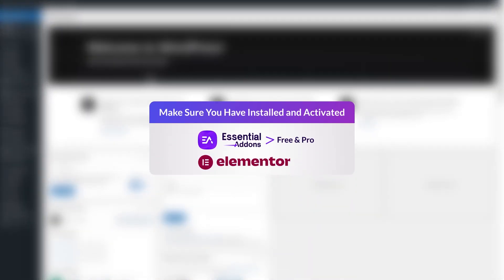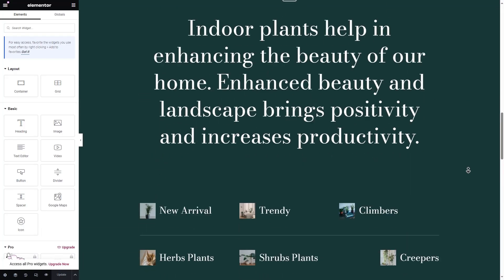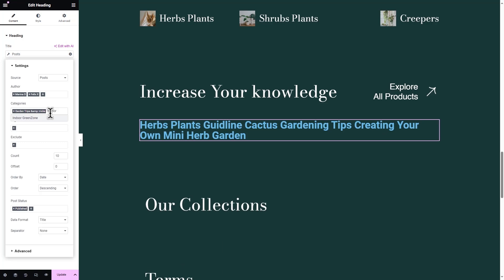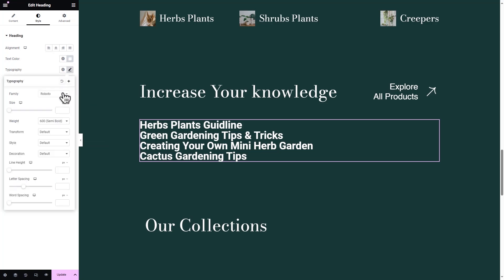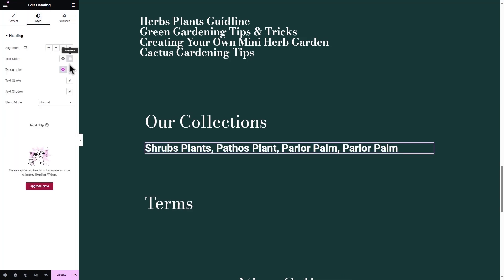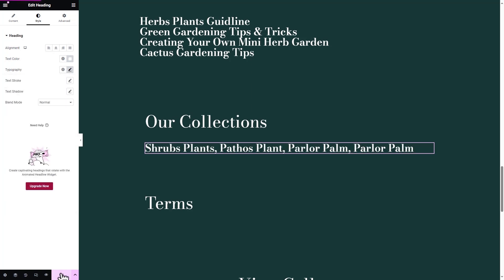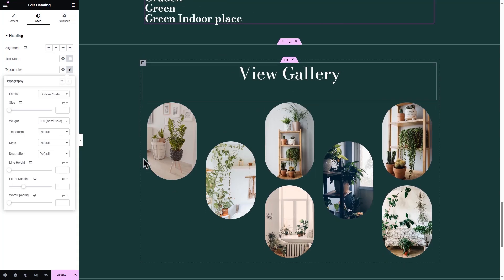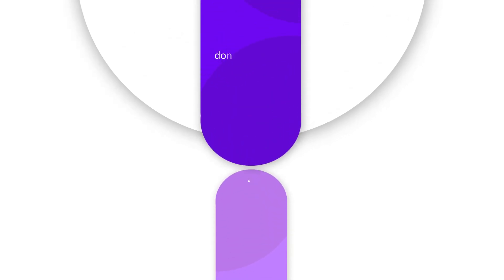How to Display Content Dynamically Using EA Dynamic Tags?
Essential Addons Dynamic Tags helps you drag the content and display it in your preferred section on your website effortlessly. In today's tutorial, we'll guide you through using Essential Addons Dynamic Tags to display various types of content dynamically on your website.

🔅Why Would You Choose Essential Addons Dynamic Tags to Display Content?
👉Display content Dynamically easily on your website
👉Helps you create a dynamic content section on site
👉Showcase Woo Products dynamically on ay section
👉Increases user engagement by displaying content dynamically